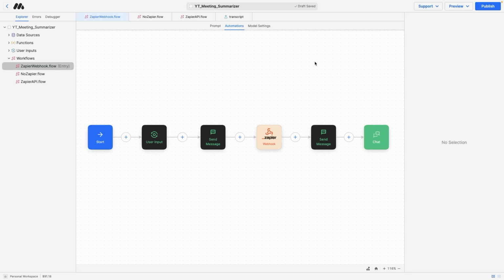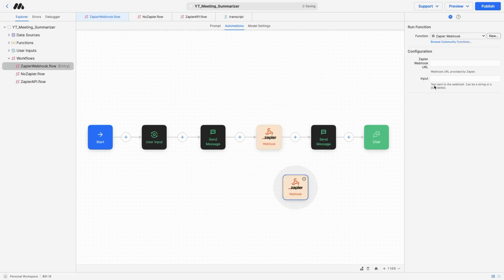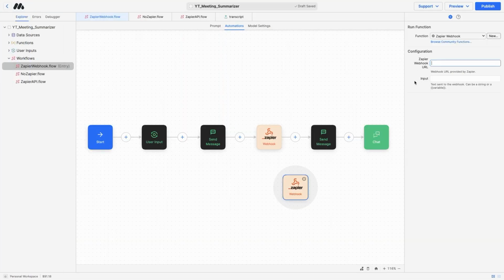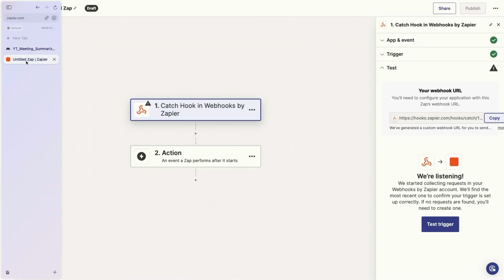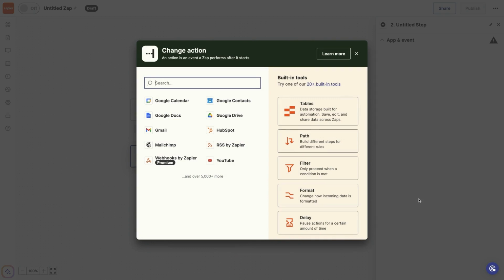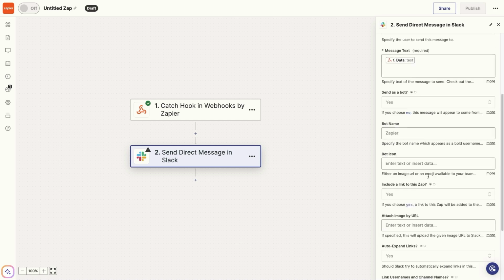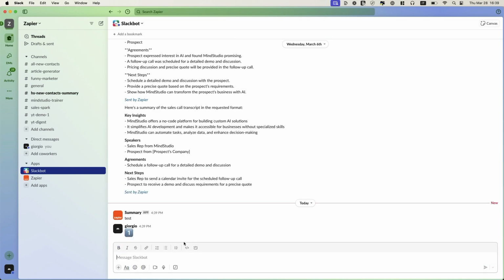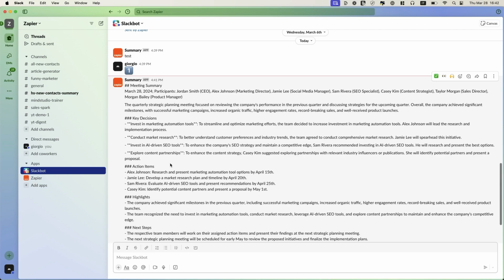Meeting Summarizer + Zapier Webhooks: step-by-step tutorial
Learn how to integrate your meeting summarizer with Zapier to send the summary wherever you need it: Slack, Notion, Docs, or 6,000+ other apps.